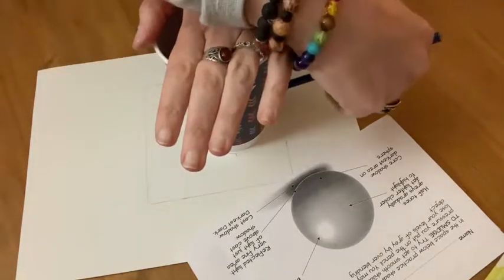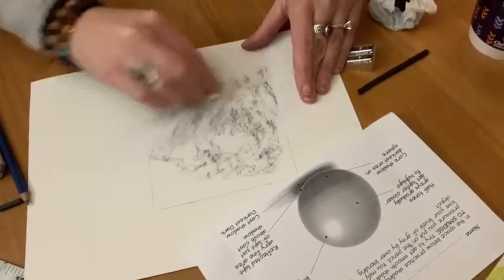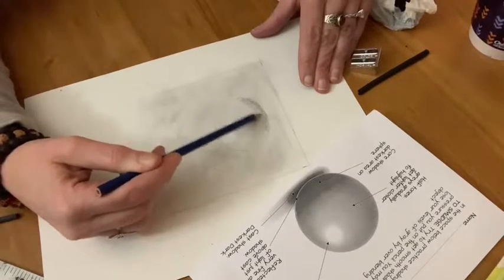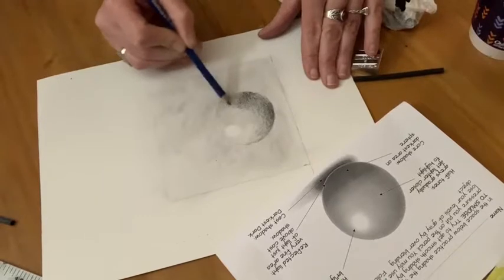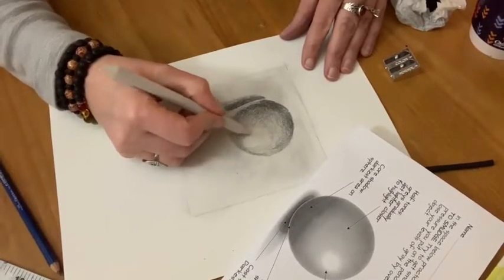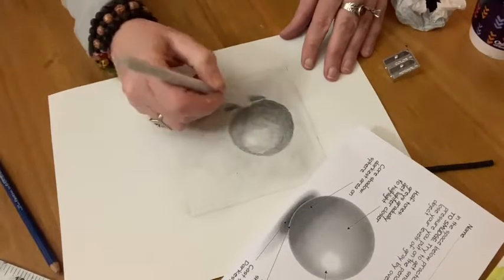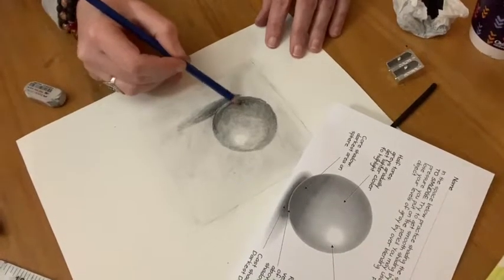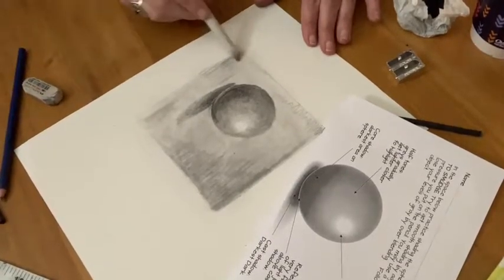Sphere video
Shading the Sphere Video complete lesson with worksheets can be found here.